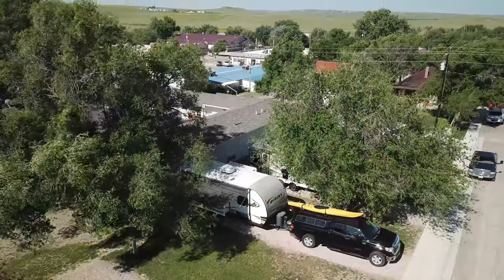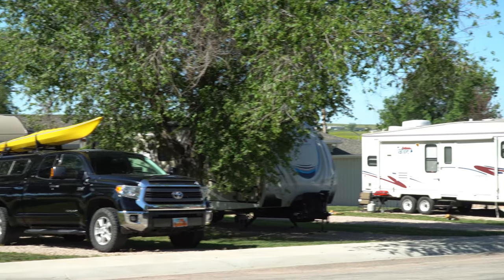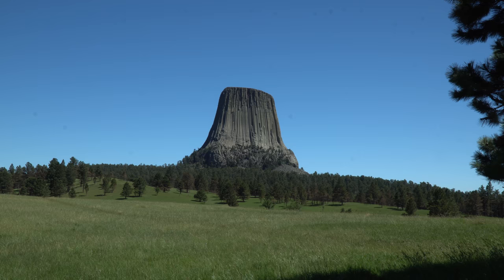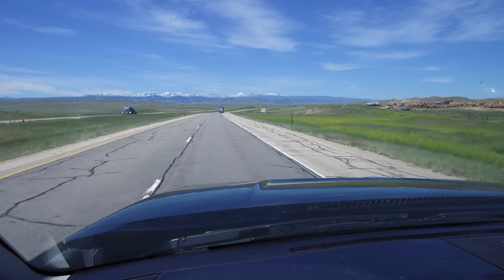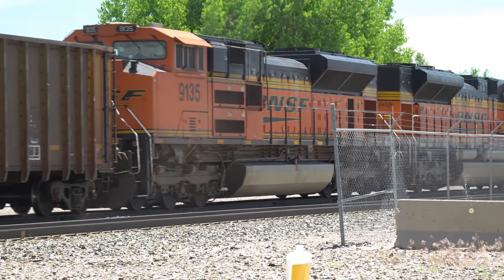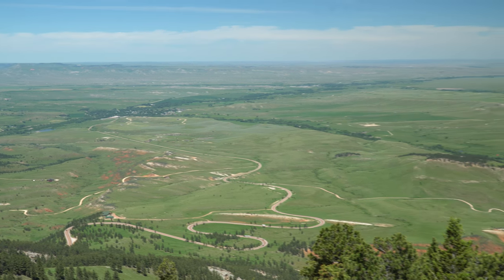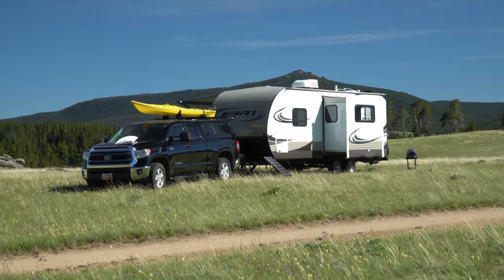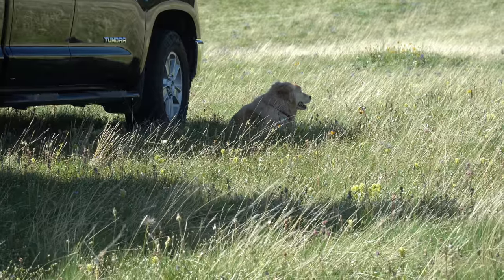Ep. 44: Devil's Tower & Big Horn Mountains | RV travel Wyoming camping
Experience RV camping and sightseeing with us through northern Wyoming, including boondocking in Big Horn National Forest and staying at the Rangeland Court RV Park & Motel in Moorcroft, and visiting Devil's Tower National Monument and the city of Sheridan.

Filmed on location June 12-14, 2018.

CAMPSITES

CREDITS

ABOUT US